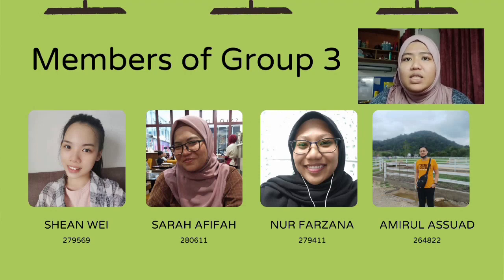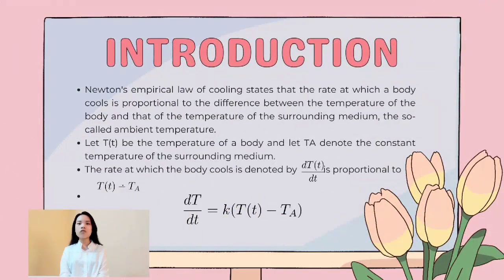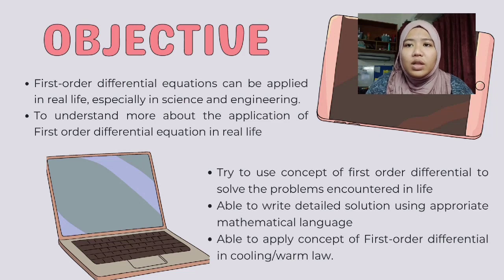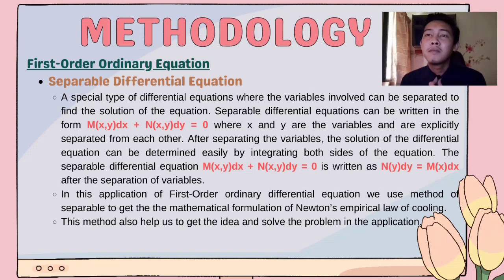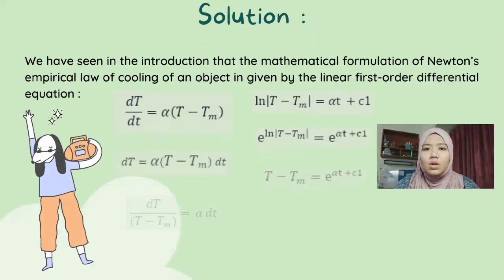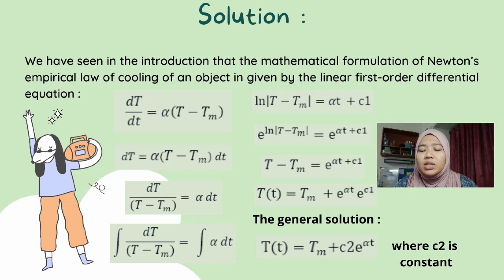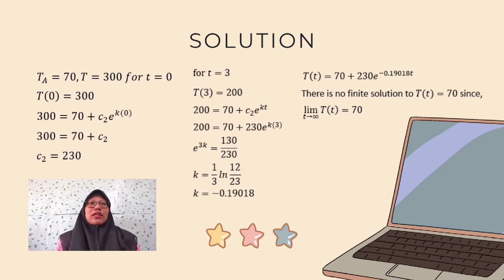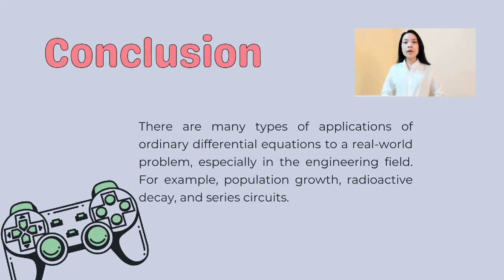Group Project Part B Group 3